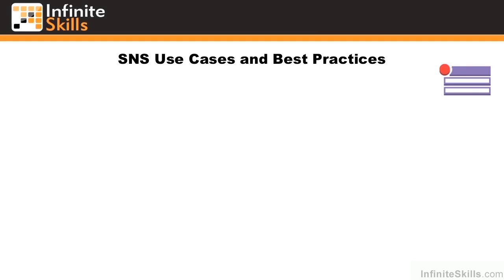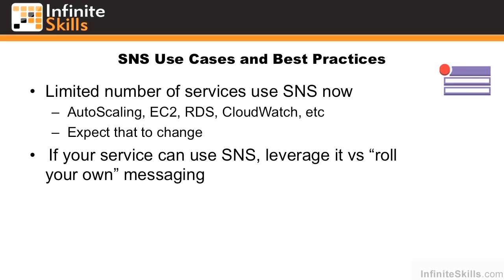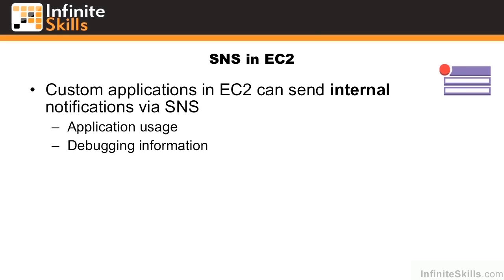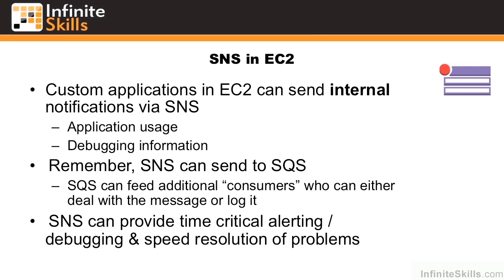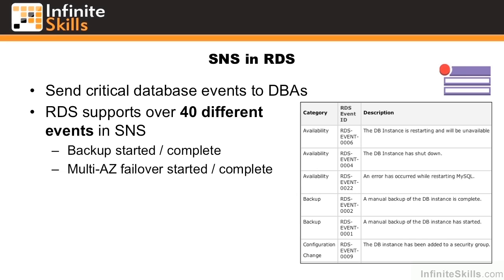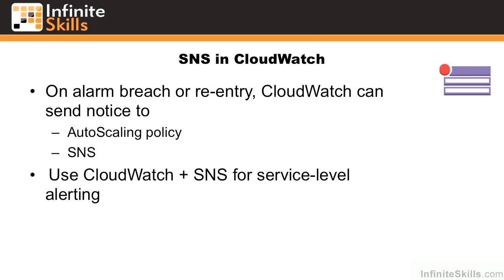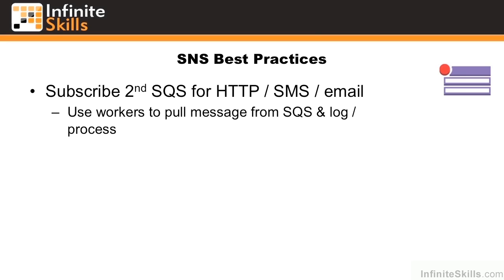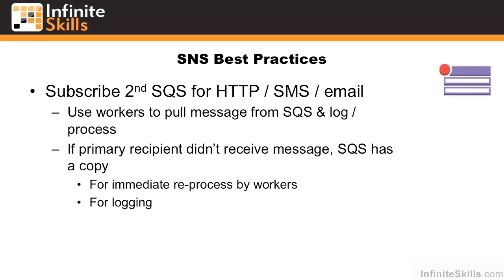35 1302 Use Cases And Best Practices